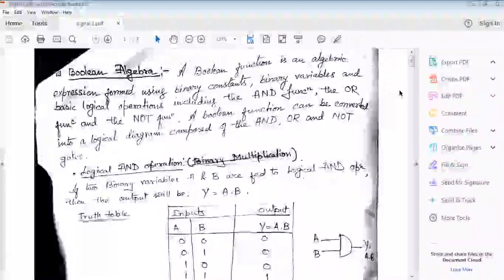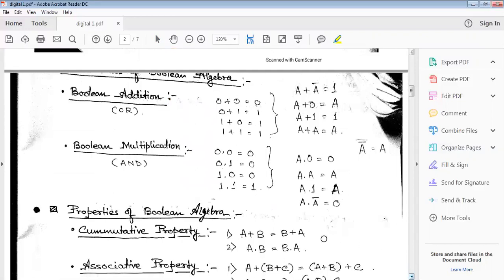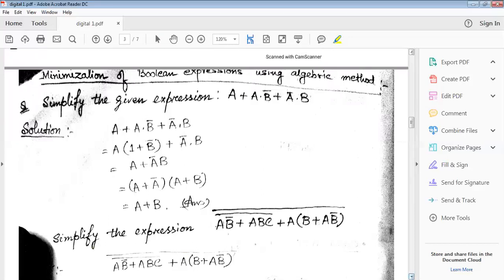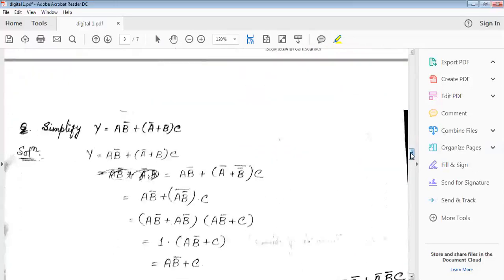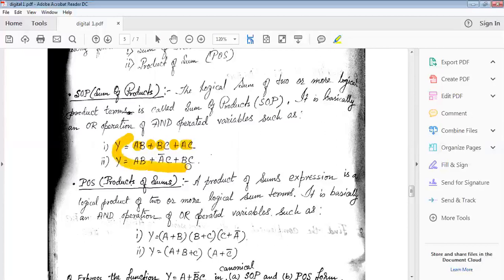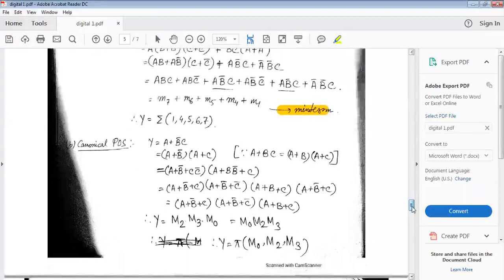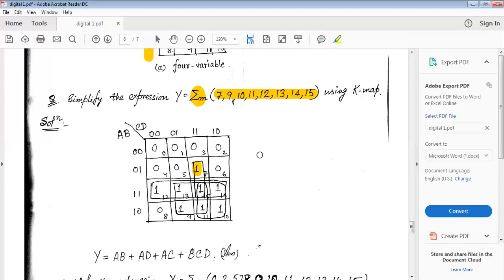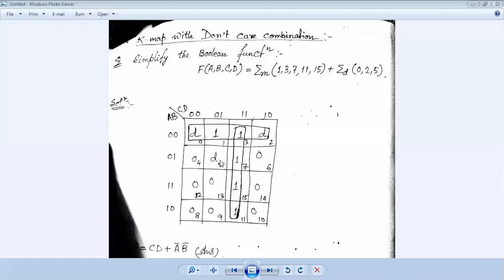Boolean Algebra & K-Map solution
In this video, a small discussion is presented on the process of solving Boolean Algebra & K-Map for Digital Electronics Circuit Design.
Target Audience : Diploma Engg Student and B.Tech Student in ECE,EE,CSE.
Primarily they should know the Binary Number system. Pls watch this video.